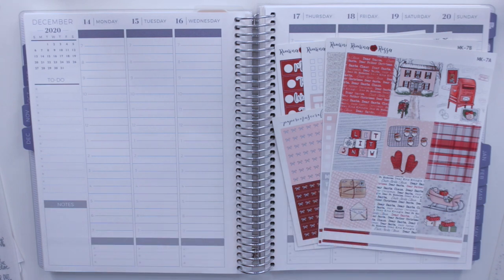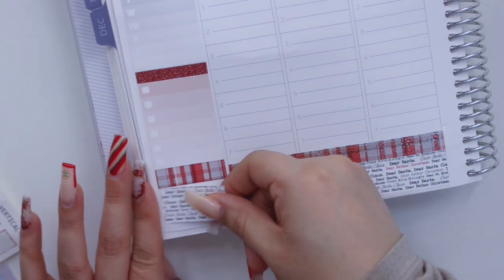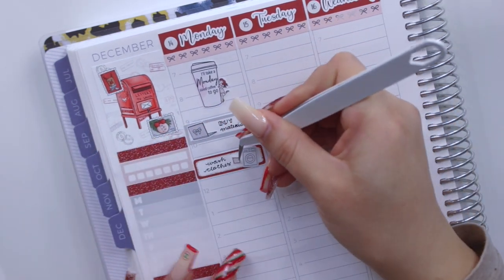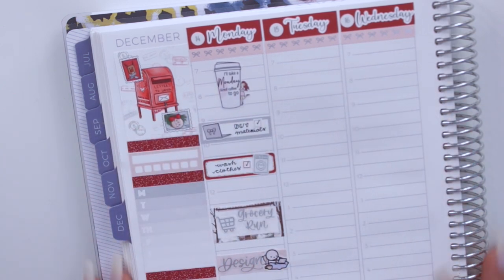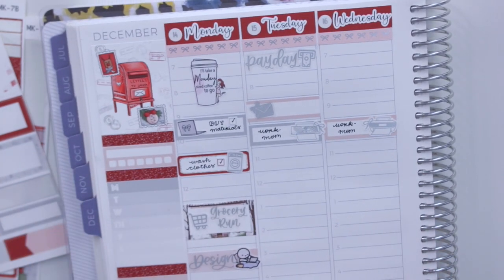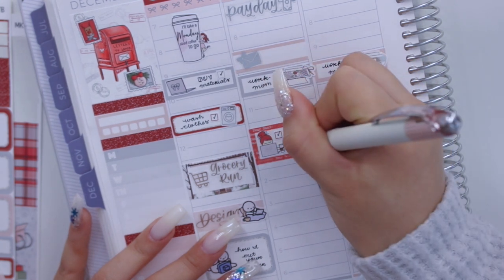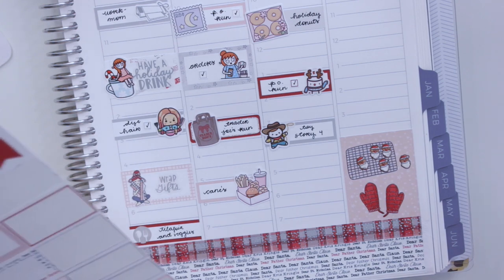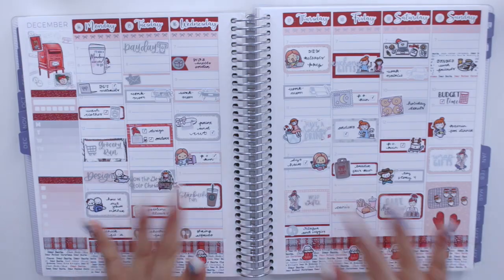Plan with me - Letters to Santa | Plum Paper Hourly & Romina Rossa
Hey guys and welcome back! Today I am back with a full weekly plan with me for December 14th-20th. For this week, I am using a holiday kit from my very own shop Romina Rossa.

ITEMS MENTIONED:
- Amazon Storefront (ALL OF MY FAVES)
- Slice Precision Cutter
- Pentel EnerGel Clena Gel Pen (0.4mm)
- Tombow Correction Tape
- Pink Glitter Sticker Album
- Planning Tweezers